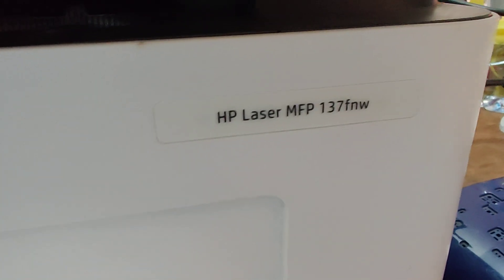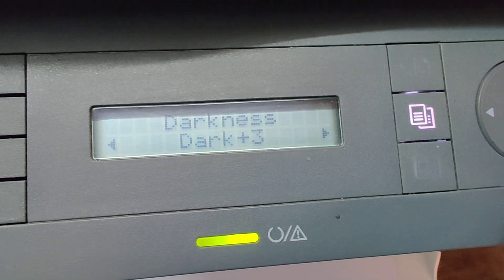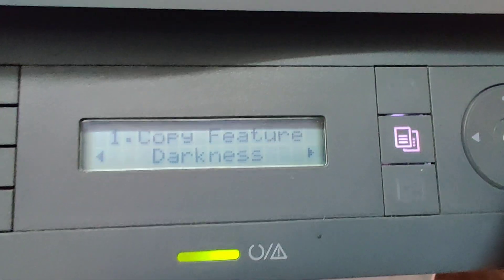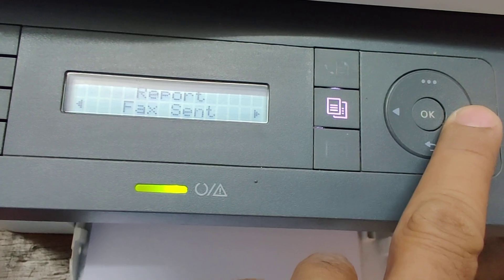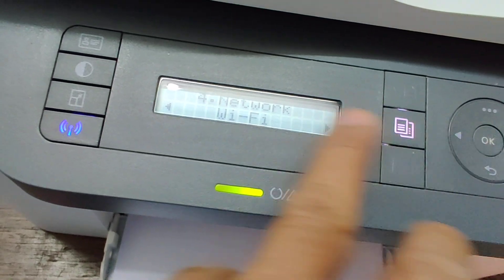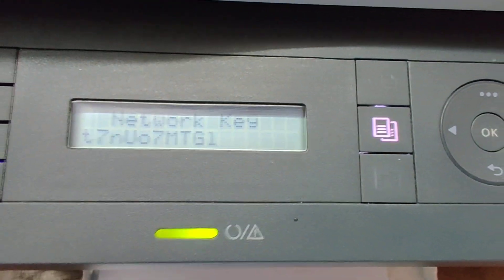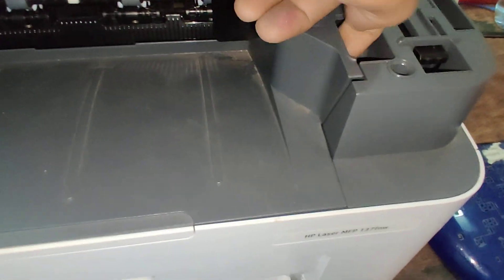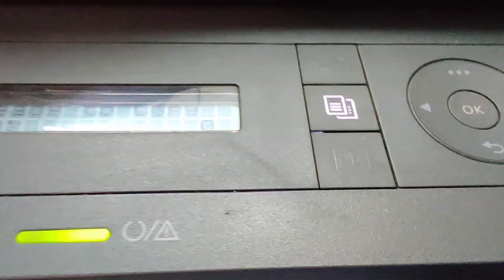HP Laser MFP 135 137fnw features review as wifi password wireless setup copy setup